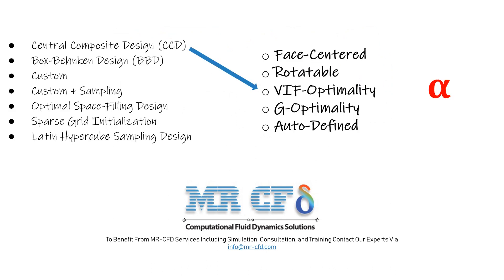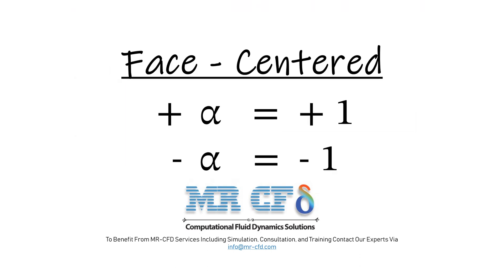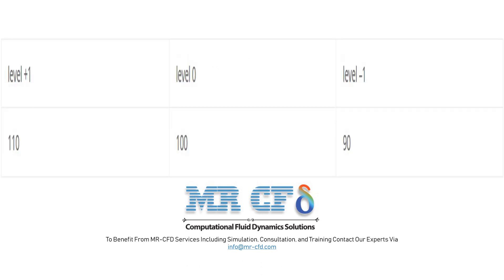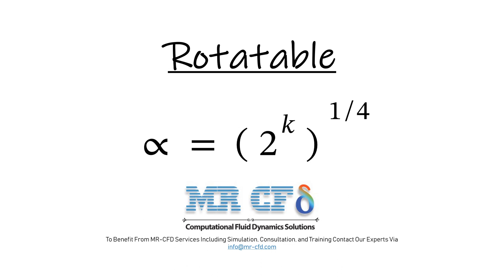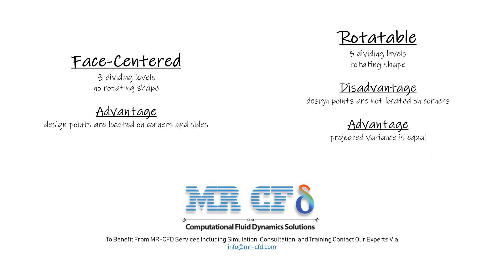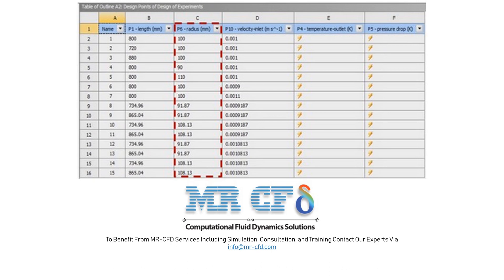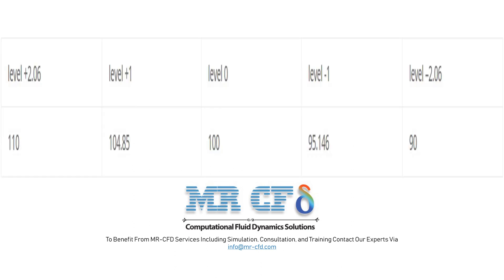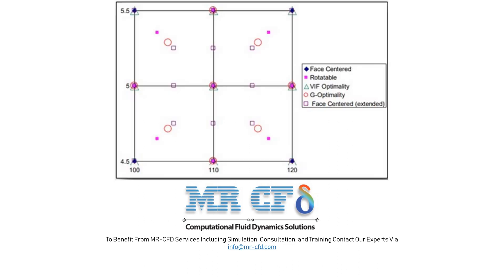CCD Types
After discussing the number of design drawings embedded in the Central Composite Model (CCD), it is necessary to discuss how to determine the amount of 𝛂. In this design model, the 𝛂 value is determined according to the type of central composite model selected. The central composite design model has different types, which are:

Face-Centered
Rotatable
VIF-Optimality
G-Optimality
Auto Defined